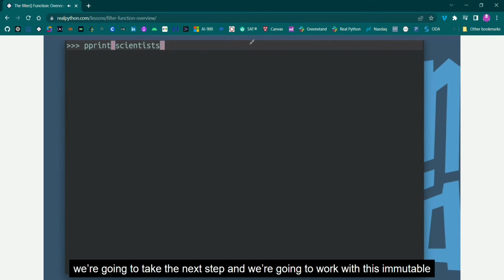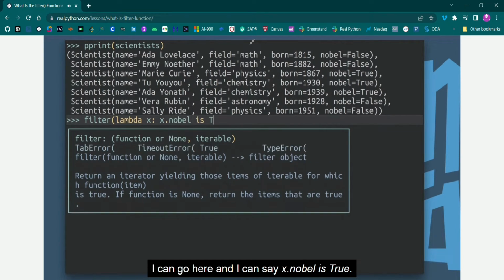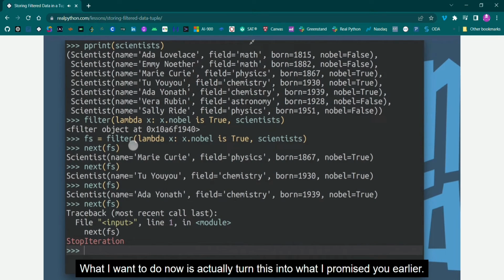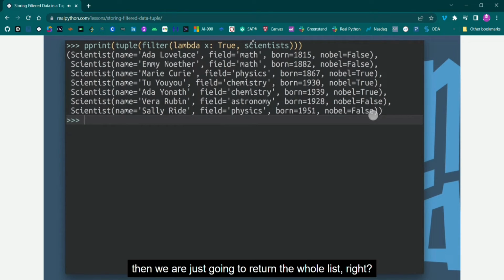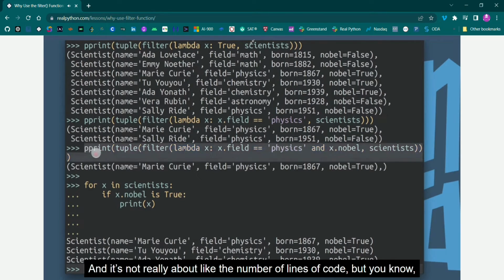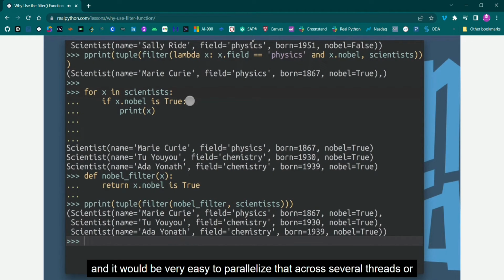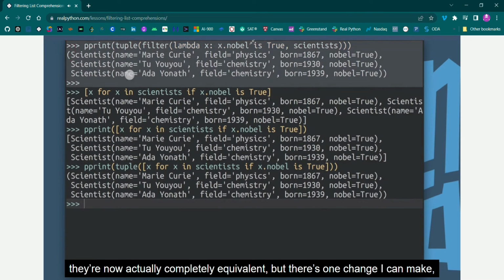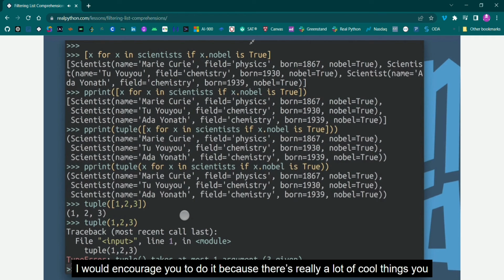RP Functional Programming in Python Section 2 The filter() Function (Advanced)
1. The filter() Function: Overview
2. What Is the filter() Function?
3. Storing Filtered Data in a Tuple
4. Why Use the filter() Function?
5. Filtering List Comprehensions